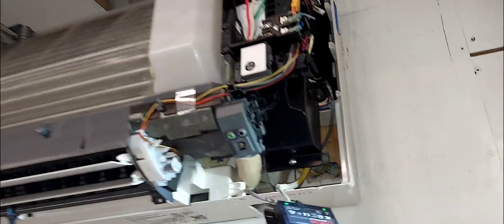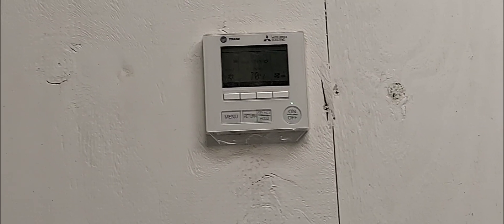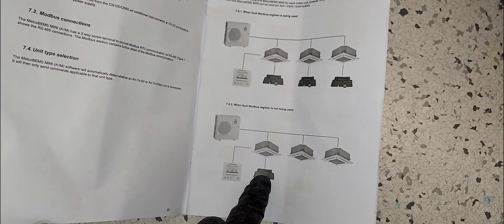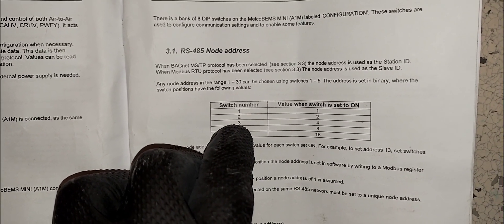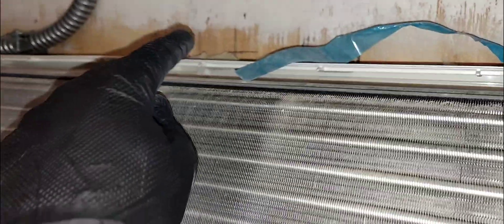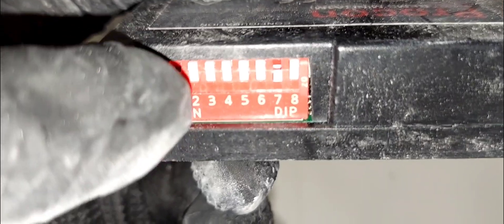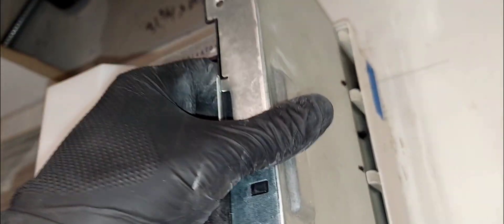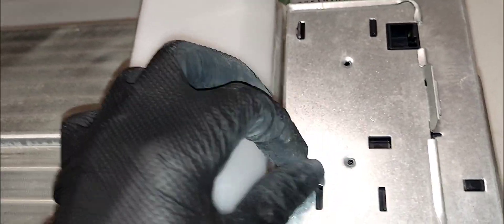PROCON MELCOBEMS MINI (A1M) MITSUBISHI CITY MULTI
PROCON MELCOBEMS MINI (A1M) is a bacnet capable adapter for Mitsubishi ductless mini splits, with this you control temperature setpoint and other unit functions remotely through BMS/BAS. Setting the Node address on this procon  melcobems mini for Mitsubishi city MULTI

RS485 TO USB  ADAPTER 👇